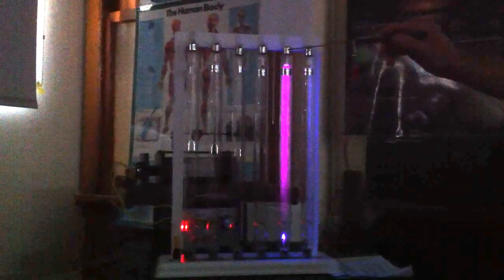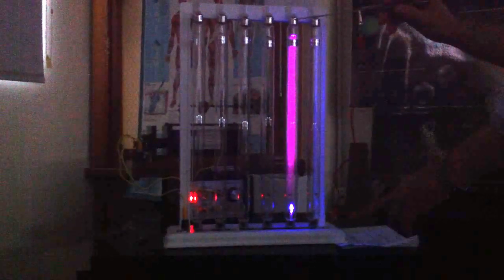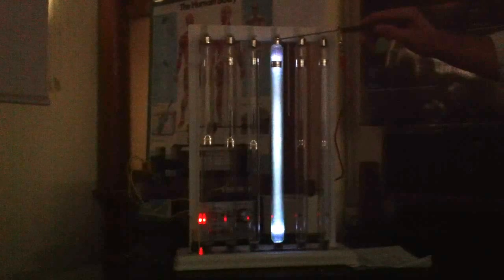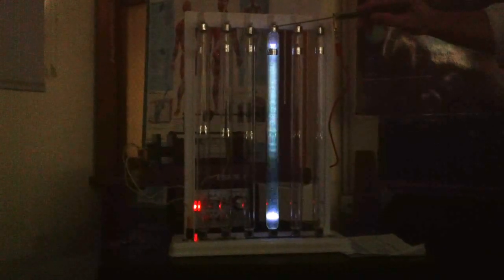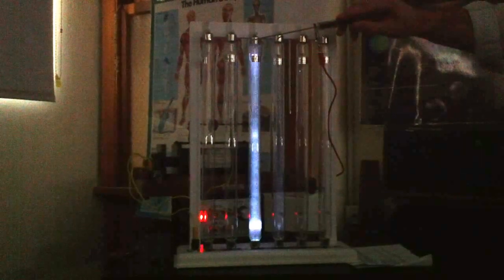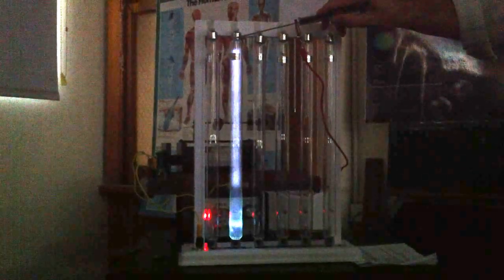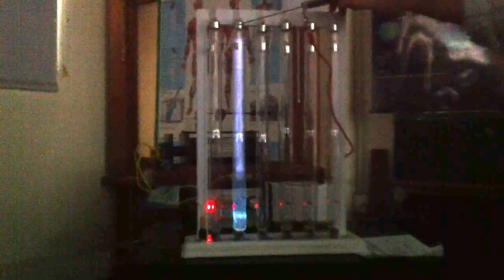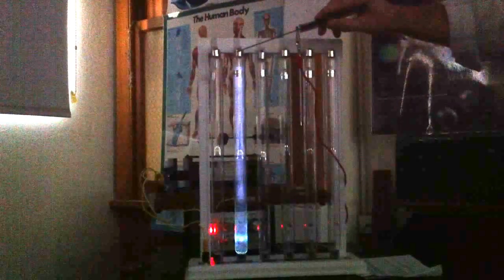Gas Discharge Tubes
Physics Experiment with Dr Carman. Cathode Rays in Discharge tubes.

I've taken the liberty of taking this stuff off the BoS website, dotpoint:
Perform an investigation and gather first-hand information to observe the occurrence of different striation patterns for different pressures in discharge tubes

You may be performing an investigation that has been planned by your teacher. One suitable investigation is described below. Take note of the safe work practices required when any discharge apparatus is operating.

Gather information by observing and recording observations in accurate summary form. Simple diagrams can assist your recollection of phenomena observed.
Using discharge tubes

A common piece of apparatus used for this investigation is a set of glass discharge tubes at different pressures, arranged side-by-side on a board. The tubes have been sealed after having had varying amounts of air pumped out of them (the more air pumped out, the lower the air pressure).

Each tube contains an electrode at each end to allow the application of a large voltage, which is provided by an induction coil. The high voltage causes an electrical discharge through the air in the tube, causing the air to glow. Different discharge patterns are formed at different pressures.

Sample observations

At 5% of atmospheric pressure, long, thin red-purple streamers appear between the two electrodes.
At lower pressure, these streamers give way to a soft red glow.
Upon further pressure reduction, the glow is broken into striations, bands of light and dark. The amount of dark space between the glowing bands increases with further reductions.
At 0.01% of atmospheric pressure, the dark space extends throughout the tube. At this very low pressure, the glass near the anode glows a yellow-green colour.